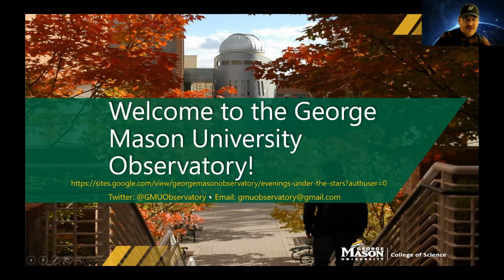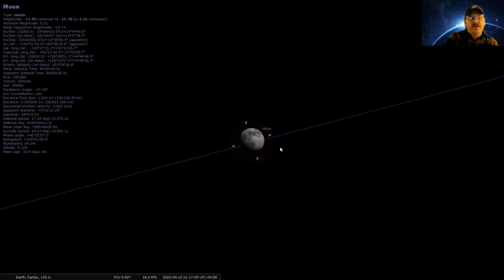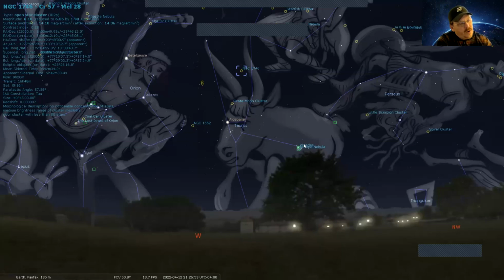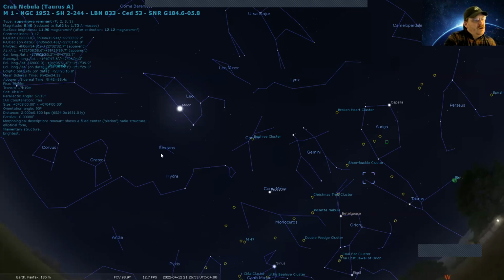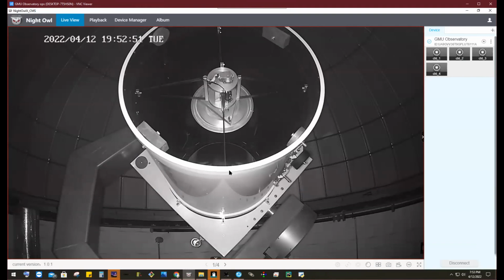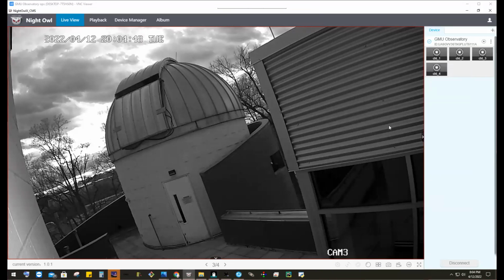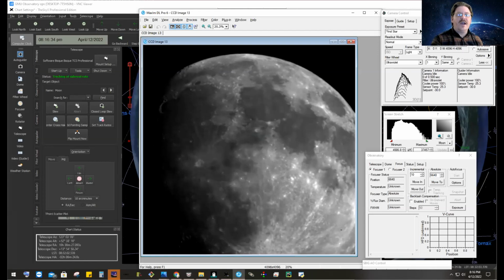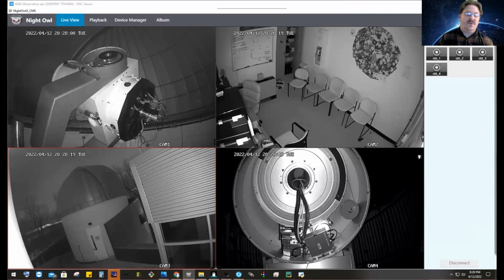Evening Under the Stars with Dr. Rob Parks from George Mason University (April 2022)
Evening Under the Stars with Dr. Rob Parks from George Mason University. Dr Parks, Kevin Collins, and Thunyapong M presents a night sky tour with views of the Moon, Orion nebula, Crab nebular, and virtual night sky!